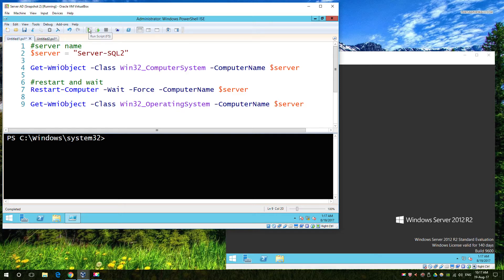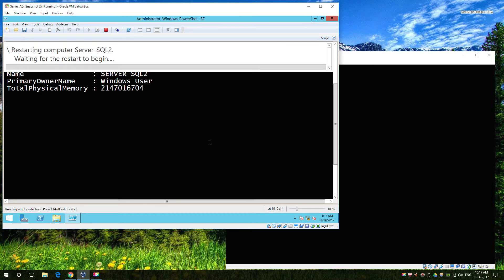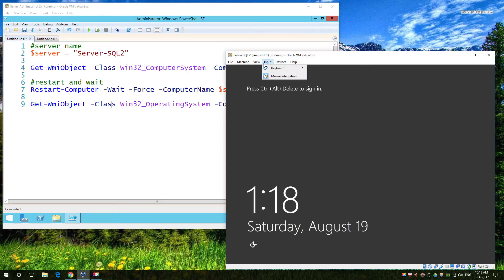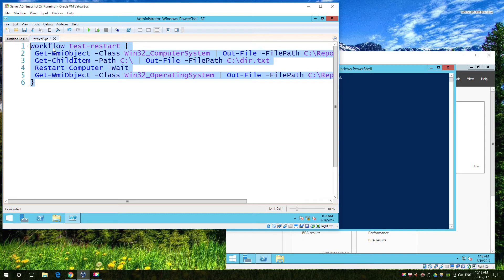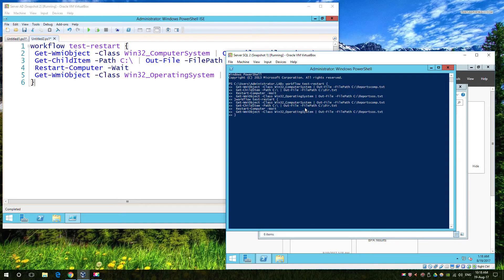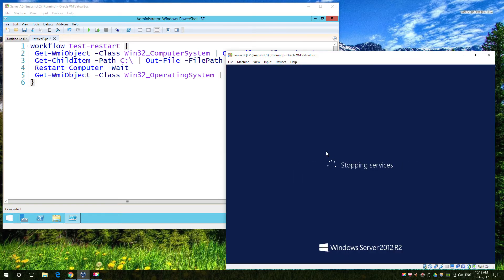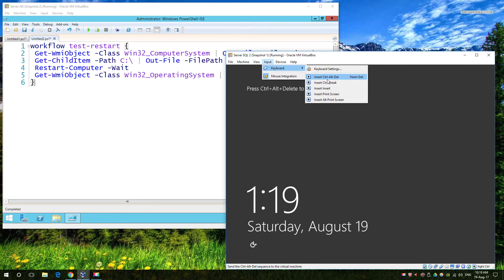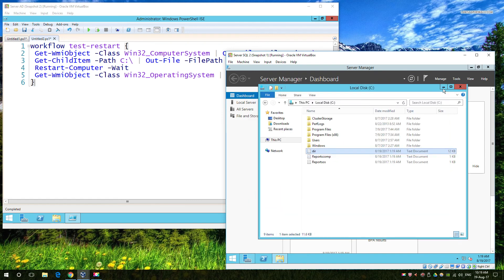Powershell Beginners Guide to Workflows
Quick demo of PowerShell workflow and how it can be used to run jobs that require many steps including a reboot.